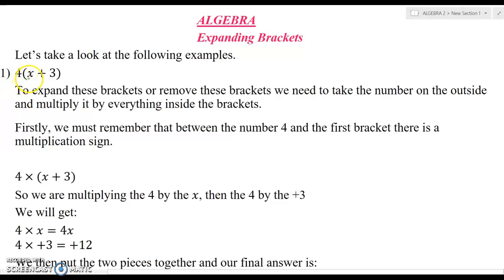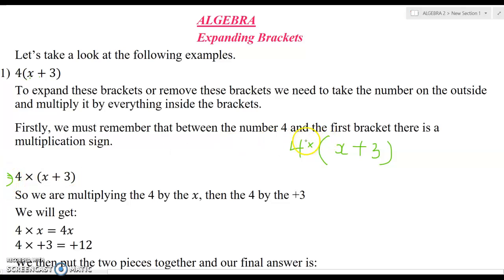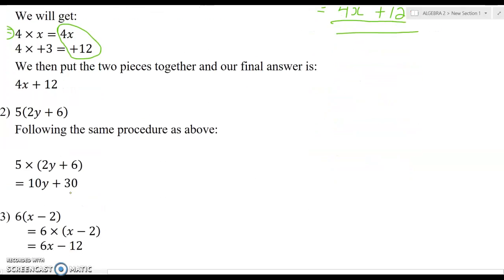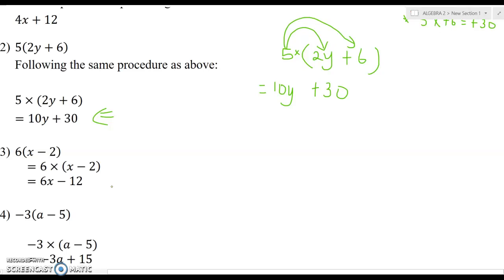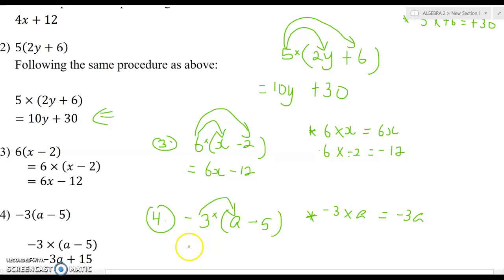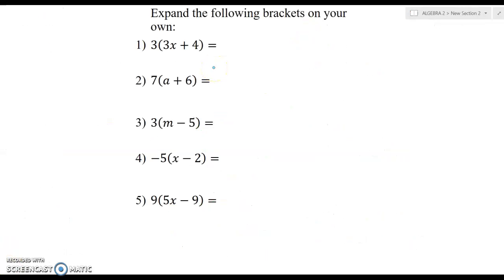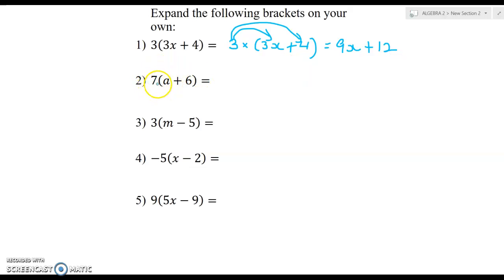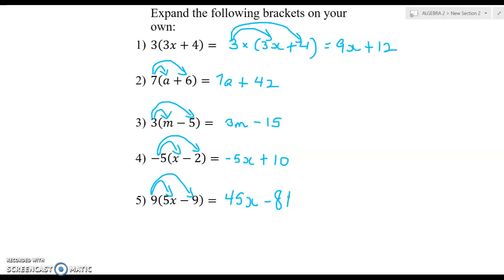Algebra- Expanding Brackets